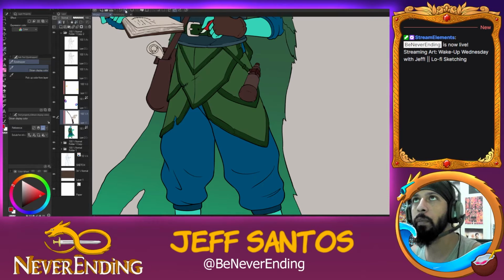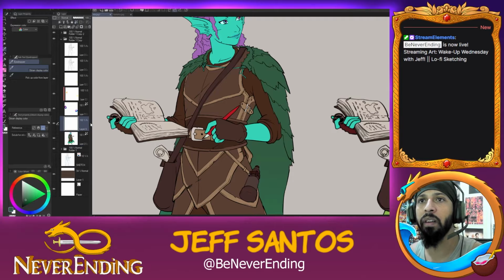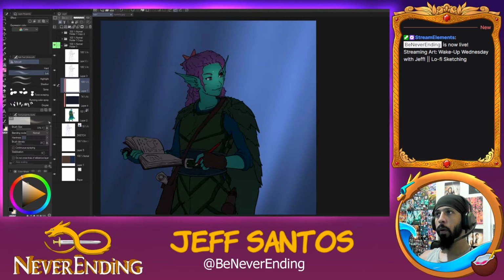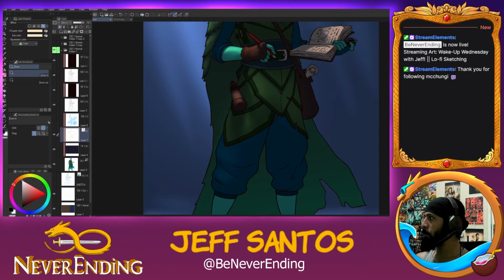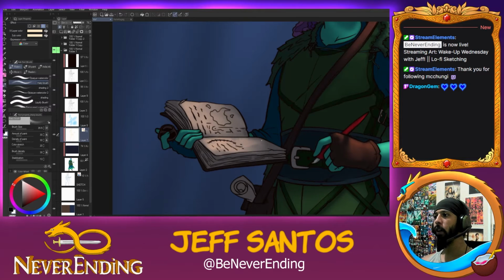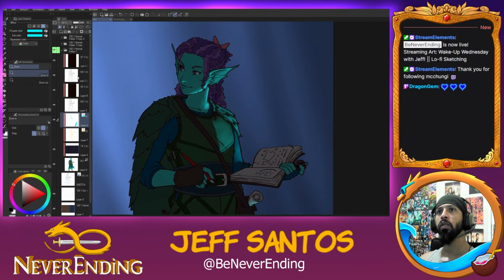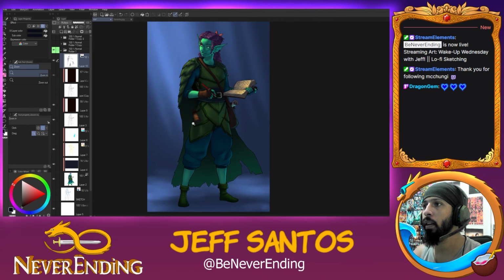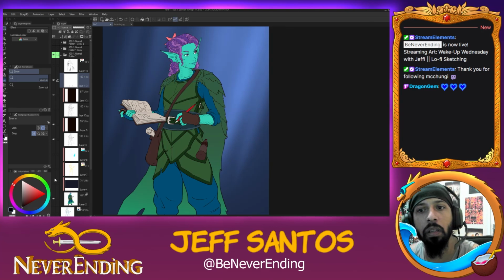Sunrise Sketching with Jeff Pt 2: Isla & Xarietta || Lo-fi Live Draws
Hang out and relax as we color Isla, the sea elf cartographer written by DeathByMage, and then sketch Xarietta Flinn, gnome fortune teller written by Nirele, from our upcomiing Anansi's Tapestry of Lives.